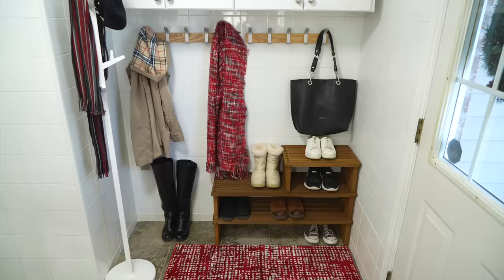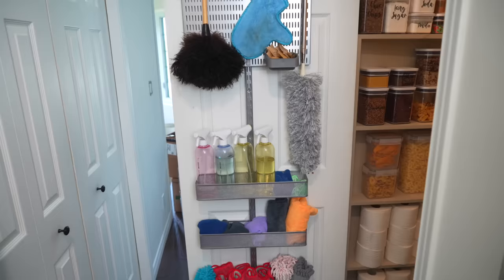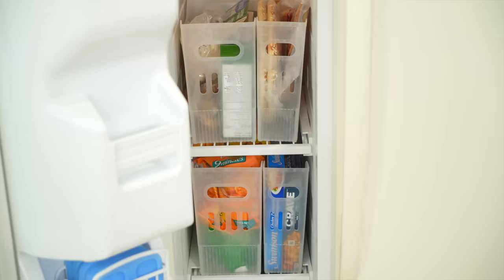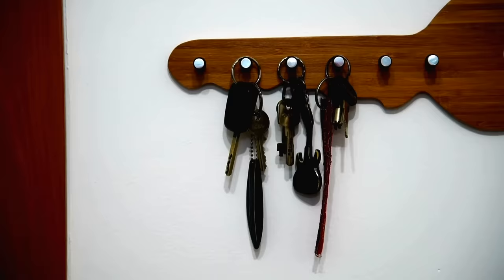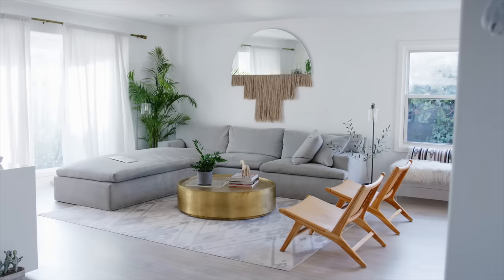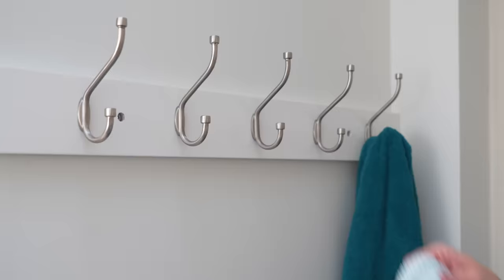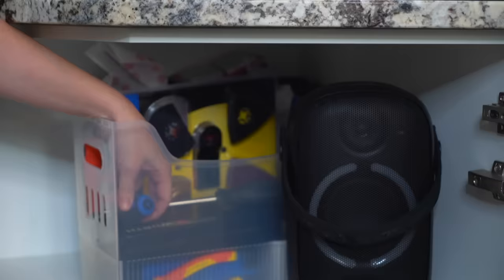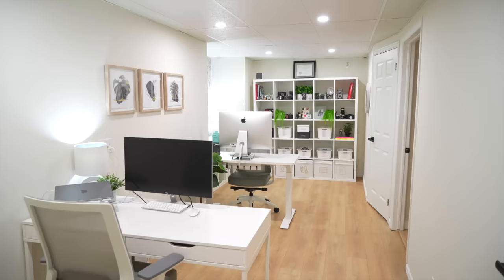The Best Home Organizing Ideas for 2024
Here are the BEST Organizing ideas for your home for 2024! If you want to transform your messy or cluttered house into an organized and functional space, this video is for you! I'll show you where to start, what to buy and what not to waste your time with!

Want to organize your entire home in just 30 days?

Products used in the video:
Organizers from Amazon

IKEA Shoe Storage